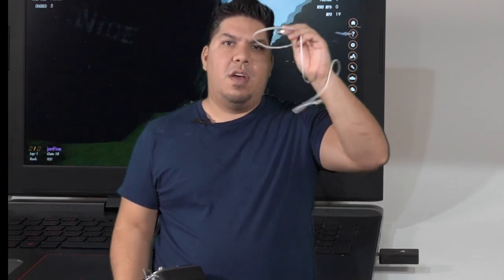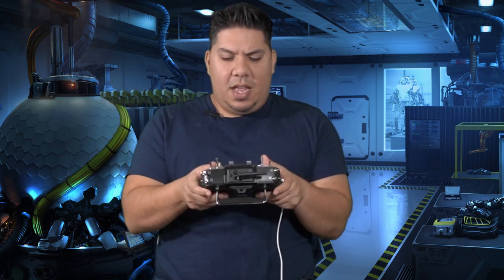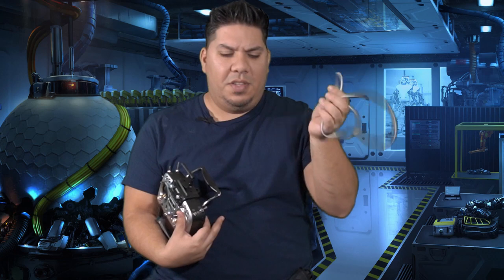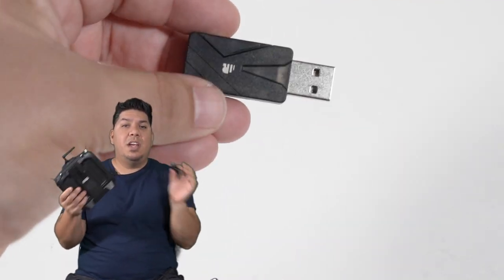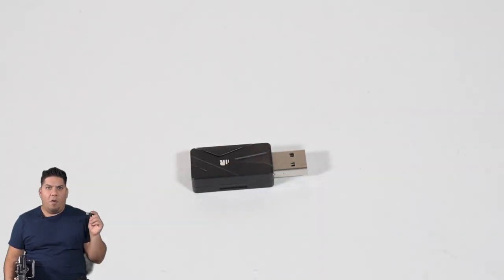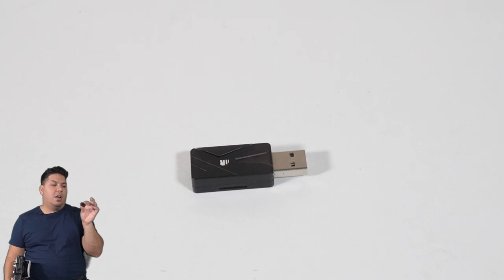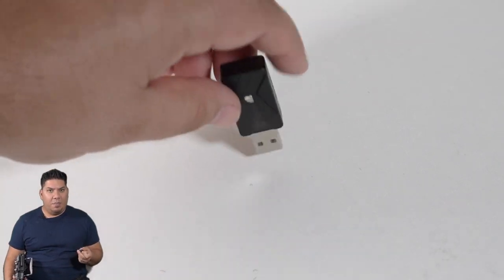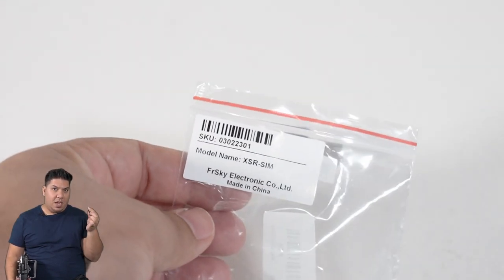XSR sim Wirless Drone Simulator Adapter for frsky. Velocidrone, Liftoff, DRL, DCL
XSR Sim wireless adapter -

3" - Diatone GT R349